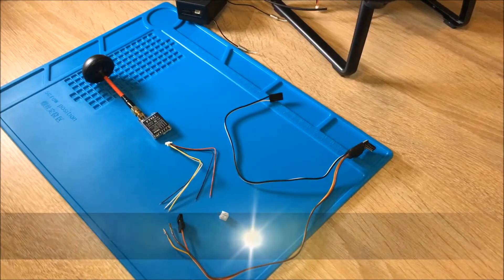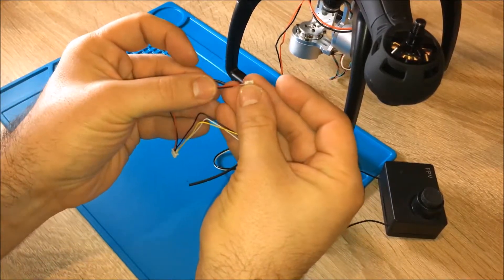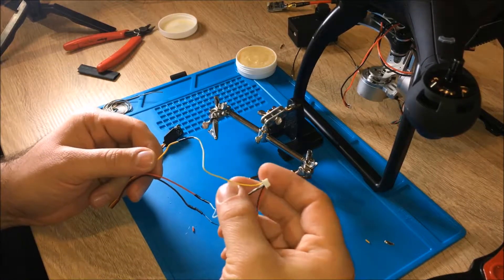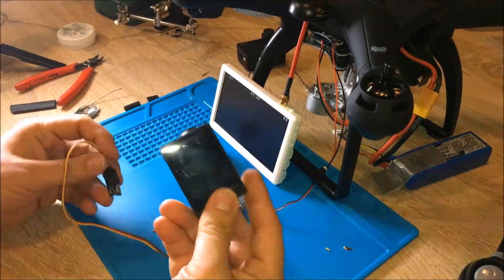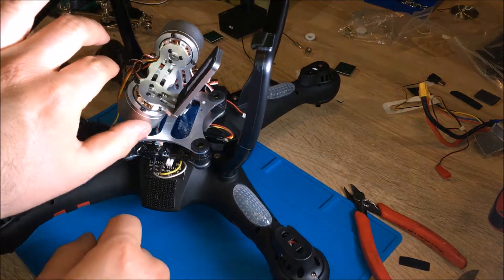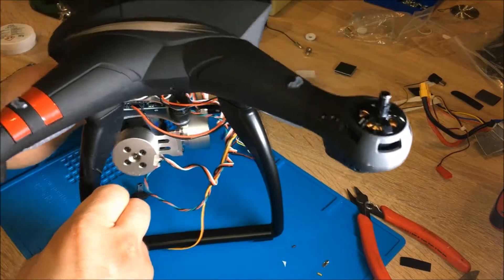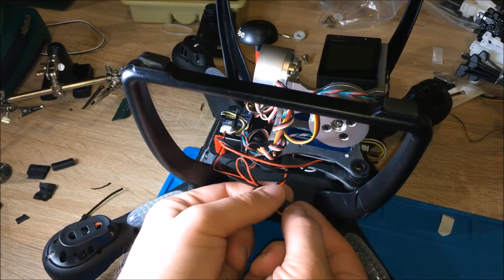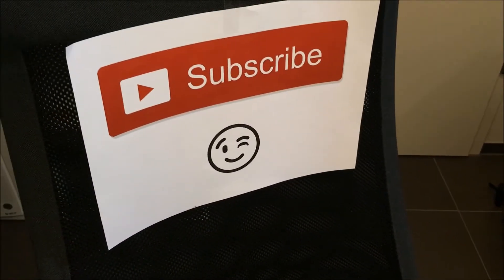Bayangtoys X21/X22 - Gimbal FPV Setup - Tutorial - Firefly 8S + Little Pilot Display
Here is the detailed Tutorial for a FPV Setup on the Bayangtoys X21 or X22 with a Firefly 8S mounted to a Gimbal. Of course this will work with any over Camera supporting AV Output for FPV.

Also you can use a lot of other FPV Display or even OTG 5.8 Ghz Receiver for some Android devices. But I liked the the Hawk-Eye Little Pilot for the built in battery, as well as for the size which still allows to use the FPV Holder on the Bayangtoys Transmitter. The Battery also lasts up to 2,5-3 hours and it is quite bright.

This will finally allow you to see what you're actually filming and control the Gimbal directly with the new Code for the Ardunio.

I will test the range of the Setup soon, but based on the specs it should have more than 400 meters.

You can also use a more powerful Video Transmitter, but keep in mind this will also consume more power from your battery and you also have to make sure it is allowed in your Country - in Germany 5.8 GHz is limited to 25 mW, as in many other EU countries.

You can find all parts I used on Gearbest, you only need to get the JST 2.0 PH 2-Pin Plug somewhere else, e.g. on Amazon, Ebay or your local electronics store:

Good luck with your Project!